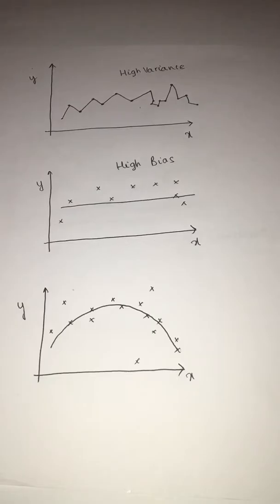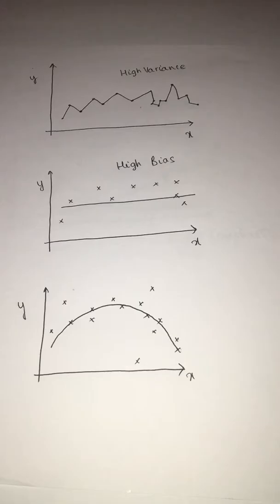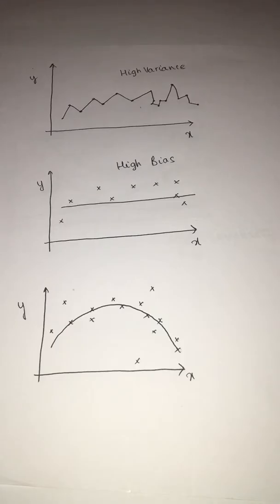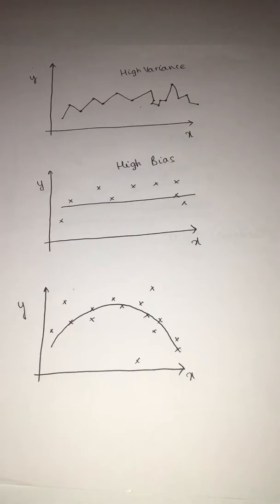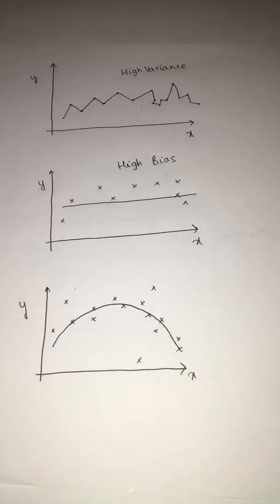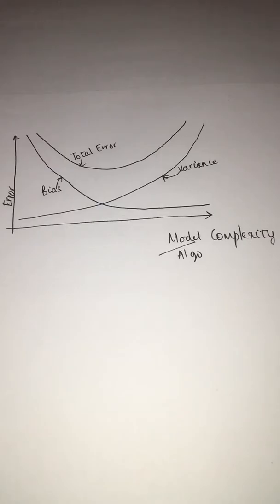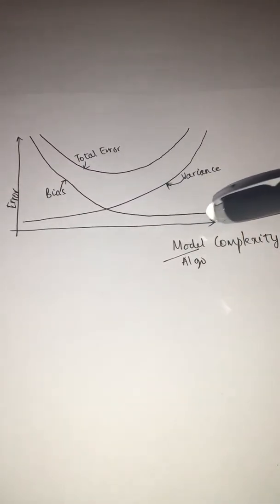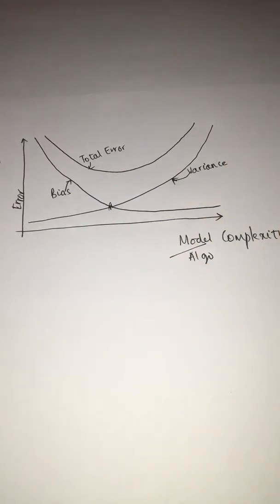11. Bias Variance Tradeoff - 02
This the 11th video in the Machine Learning series